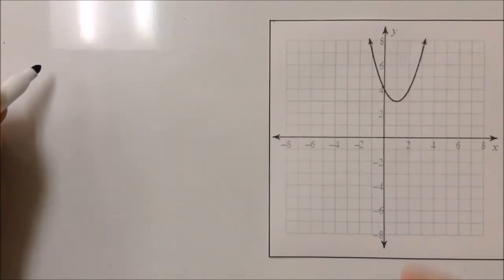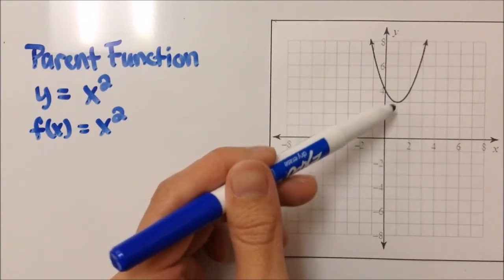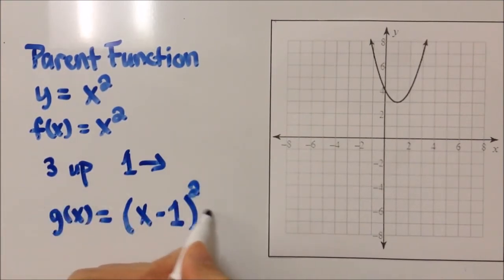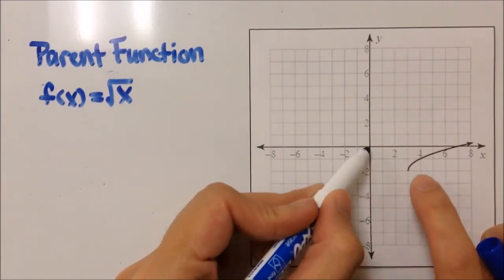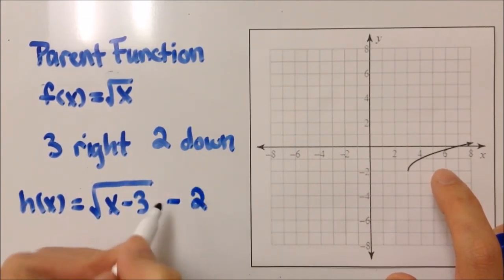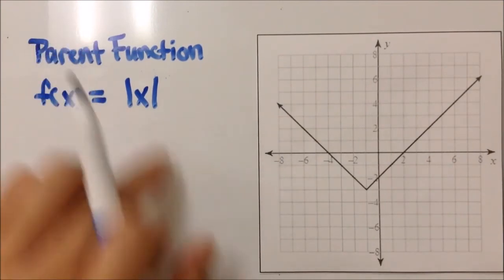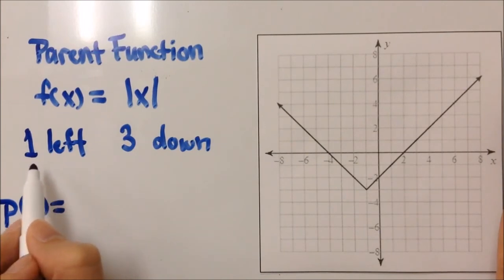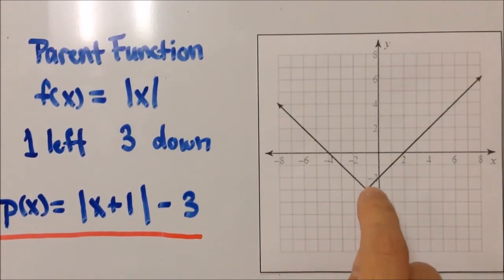1.5C Writing Equations with Given Transformed Graphs